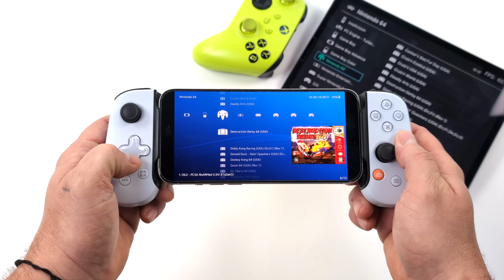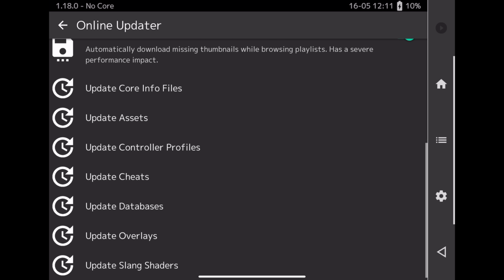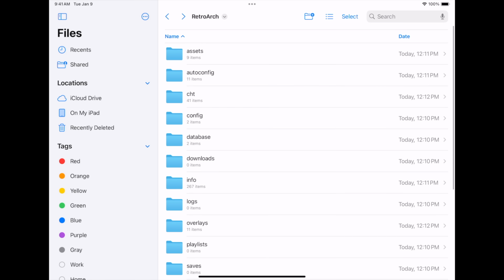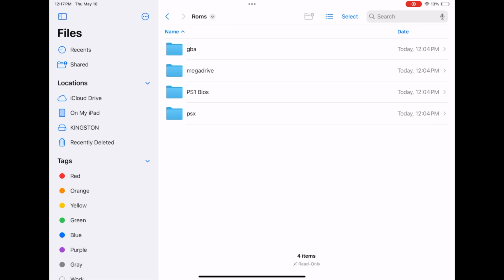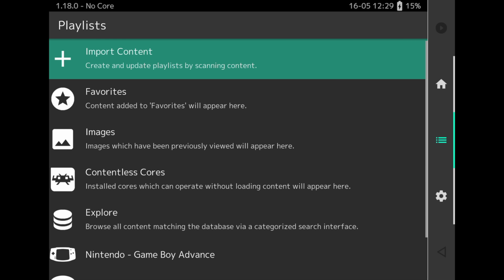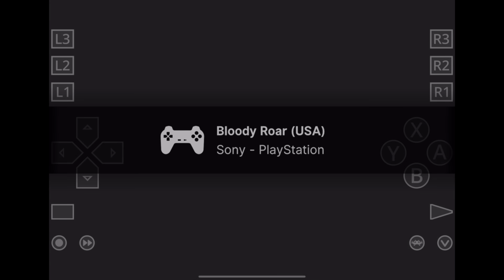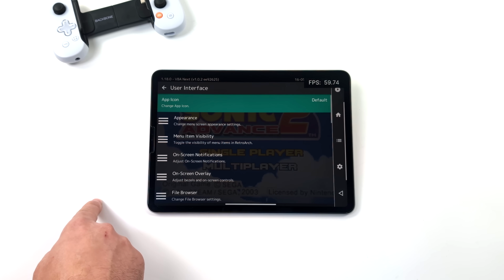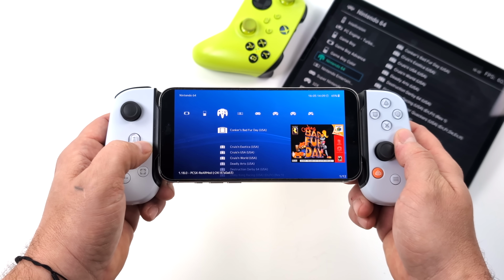Retroarch iOS Set Up Guide, iPhone iPad App Store Emulator Starter Guide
In this video I show you how to set up RETROARCH on the iPhone and iPad, Ive made this an easy retroact getting started guide so anyone can enjoy emulators and retro games on their iOS device.
Retroarch is officially available on the iOS Apple App Store.

Here's what you'll learn:
* Downloading and installing RetroArch from the App Store
* Setting up your favorite emulators (cores)
* Adding and playing your retro games
No prior experience needed! This guide is perfect for anyone who wants to relive the golden age of gaming on their mobile device.
Ready to unlock a world of retro fun? Let's get started!

ETAPRIME
12400 Wake Union Church Rd PMB 239

00:00 Introduction
00:35 What You Need To Know Before Starting
01:20 Retroarch Help Documents
01:40 Installing Retroarch on iPhone Or iPad
02:15 Retroarch Updates
03:21 Video Backend Options IOS
04:17 Getting you games and roms transfered
05:37 Retroarch Supported Rom extensions, Game Files types
07:15 Importing your roms and games
09:16 Scanning Rom Directories in Retroarch
10:19 Retroarch Box Art IOS
10:47 Selecting a Core and starting your first games
12:51 Retroarch controller setup IOS
15:18 Changing the look and feel of Retroarch on IOS
17:06 Final Thoughts